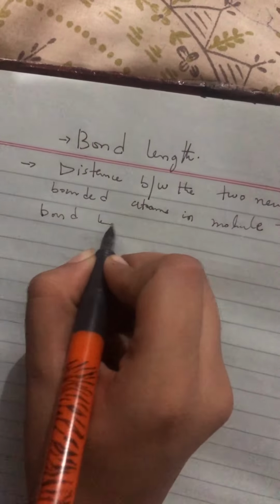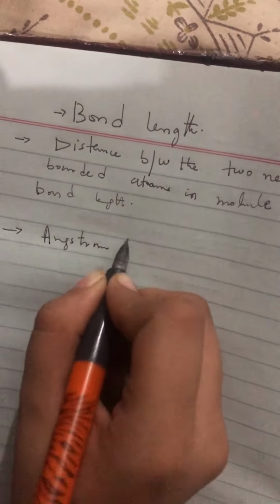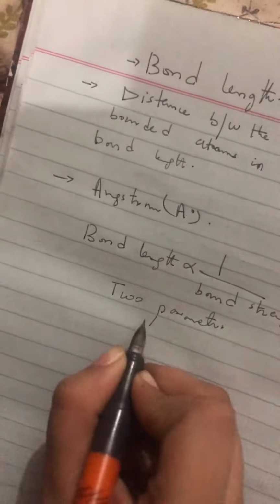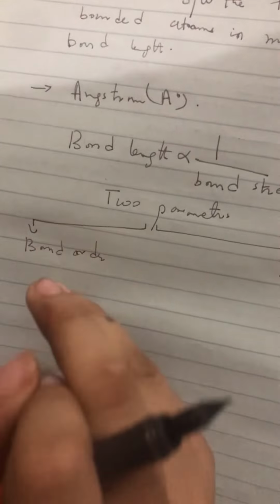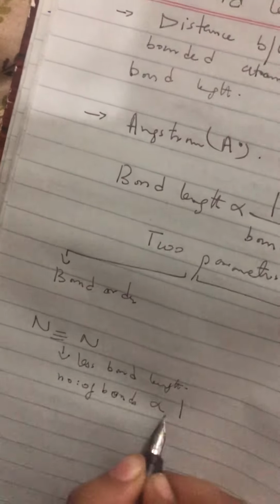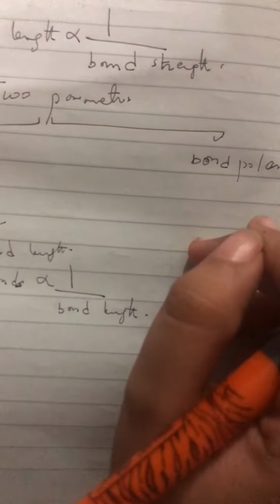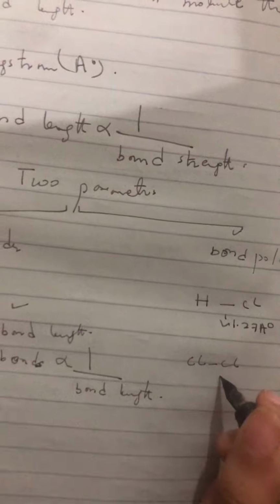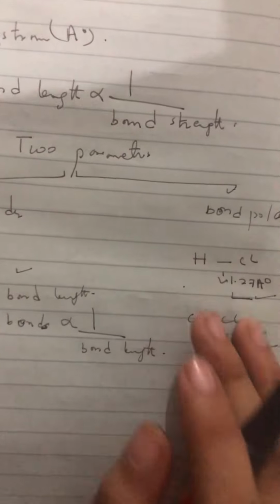Par#2 bond length..